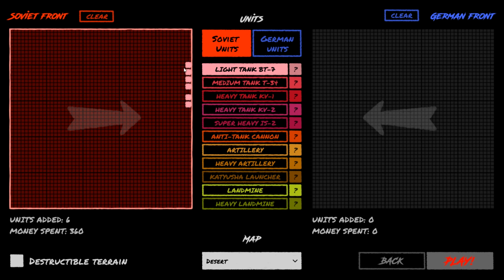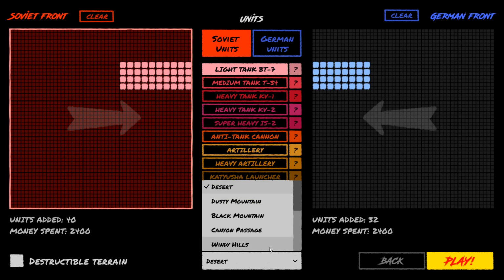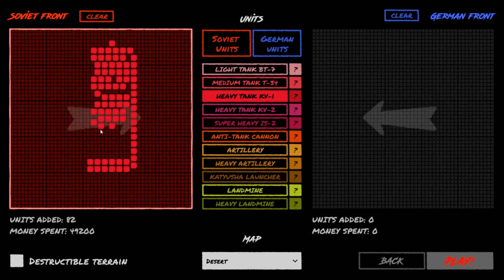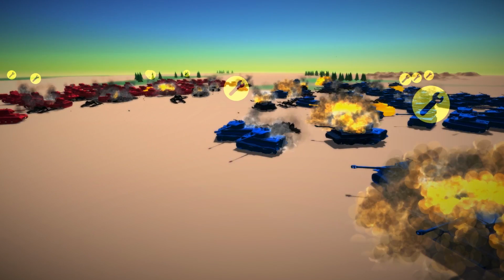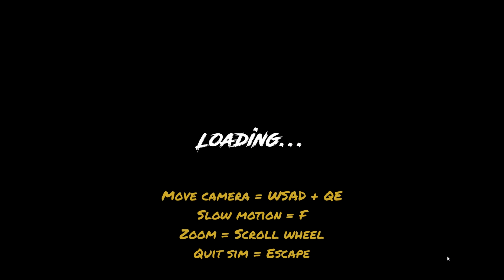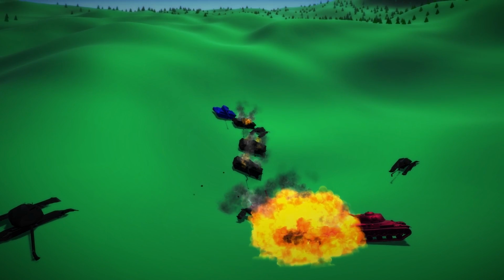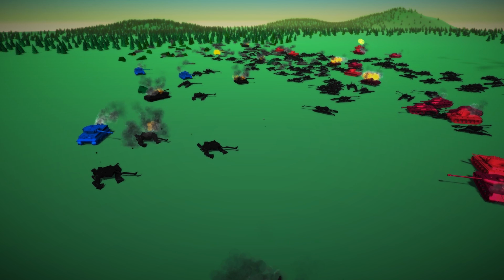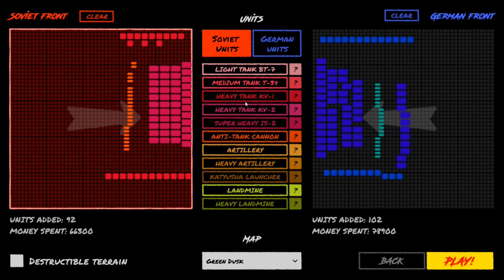Total Tank Simulator Gameplay - HEAVY TANK BATTLES!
Total Tank Simulator is a simulation game where you can set up armies of tanks and other WW2 weaponry to battle each other.